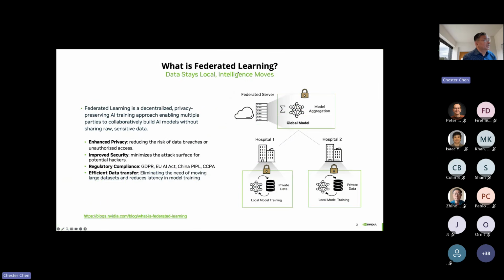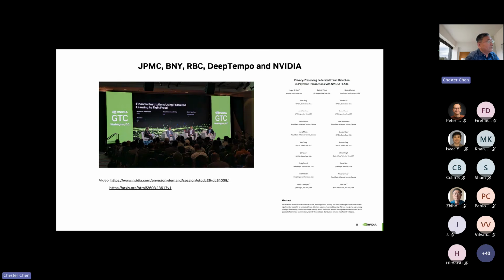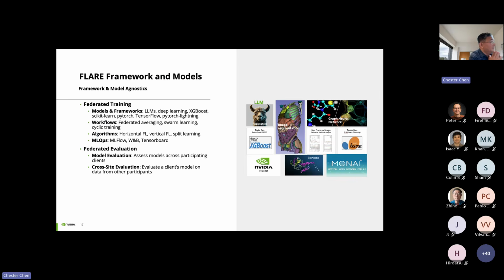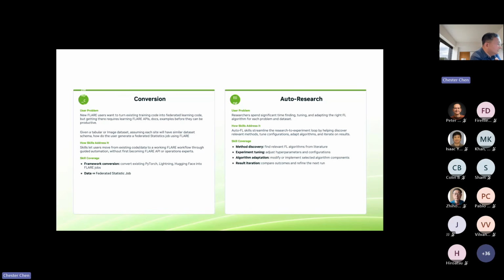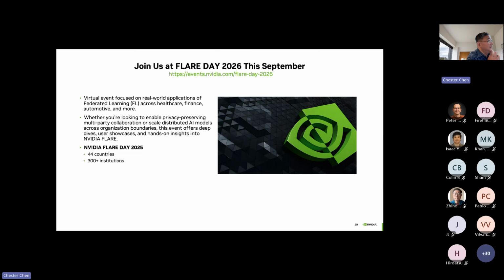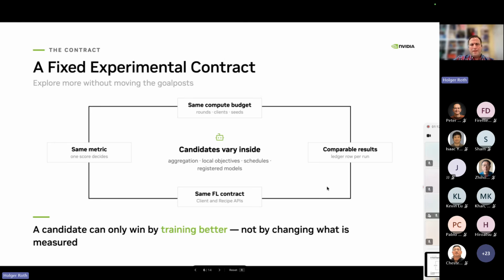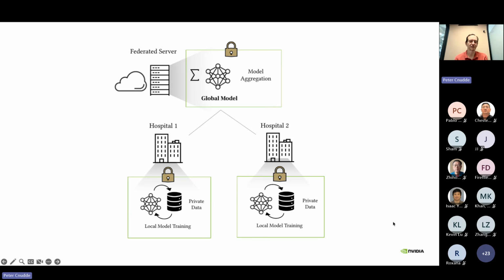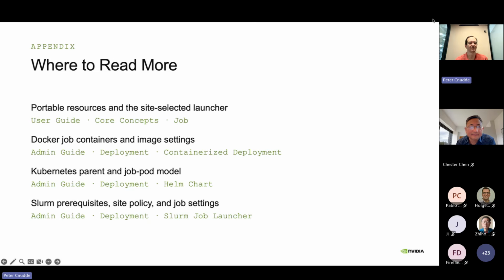NVFLARE Q3 Webinar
NVFLARE Q3 Webinar: From Skills to Scale with AI Agent

Federated learning development has two major sources of friction: building the workflow correctly and running it efficiently at scale. New users must learn FL-specific concepts, APIs, job layouts, configuration patterns, and validation workflows before they can create a reliable experiment. Experienced users face a different challenge: repeated FL iteration still requires managing candidate jobs, code changes, runs, results, comparisons, and diagnosis.

At the infrastructure layer, scaling FL on shared HPC systems introduces additional complexity around job scheduling, study isolation, containerized execution, GPU allocation, and avoiding designs where orchestration processes unnecessarily occupy accelerator nodes.

This webinar will discuss two areas where NVIDIA FLARE can help reduce these barriers.

First, we will cover Agentic Skills for Federated Workflows. Current FLARE skills package FLARE-specific knowledge into reusable agent workflows, helping users inspect data, convert existing PyTorch code, generate jobs, validate results, and diagnose failures without first mastering the full NVFLARE API surface. We will also discuss the newly added Auto-FL skills, which extend agentic assistance into iterative experiment development by managing candidate jobs, tracking campaign state, comparing outcomes, and guiding follow-up iterations.

Second, we will cover Scaling NVFLARE on HPC Infrastructure. We will discuss how Slurm integration can evolve beyond basic sbatch submission toward a more complete execution model for shared clusters: isolated studies, Apptainer and other container backends, better lifecycle management, and resource patterns that keep GPUs assigned to training work rather than idle orchestration.

Together, these topics show how NVFLARE is evolving across the full path from development to deployment: lowering the learning curve for new users, accelerating iteration for experienced users, and improving large-scale execution on modern HPC systems.

1. Agentic Skills for Federated Workflows
2. Scaling NVFLARE on HPC Infrastructure